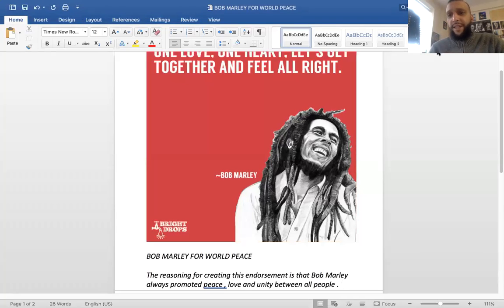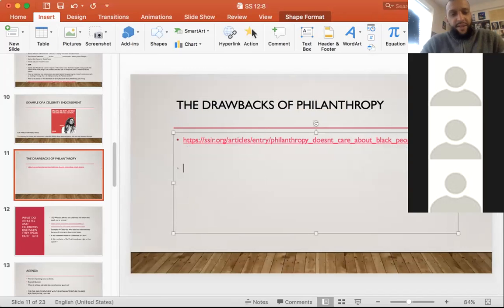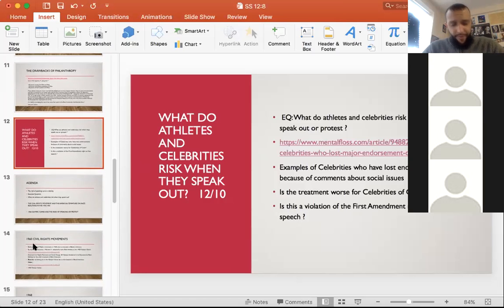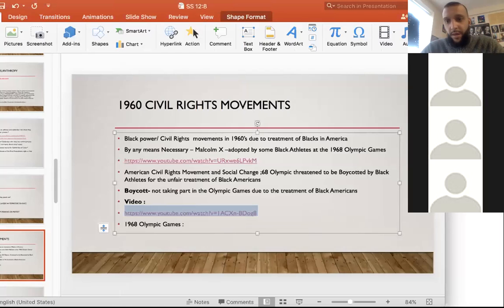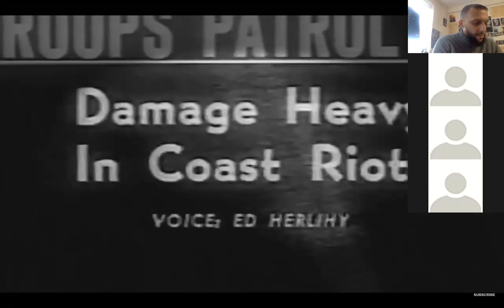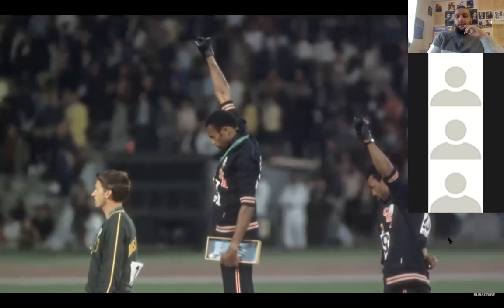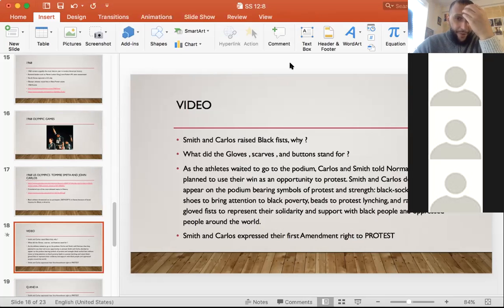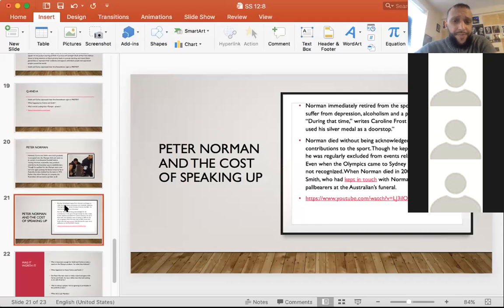Social Sciences 12/18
Review of Summit Enrollment. Review of Checkpoint#1